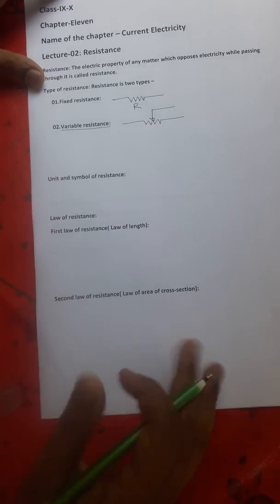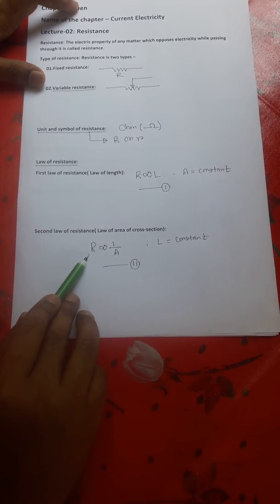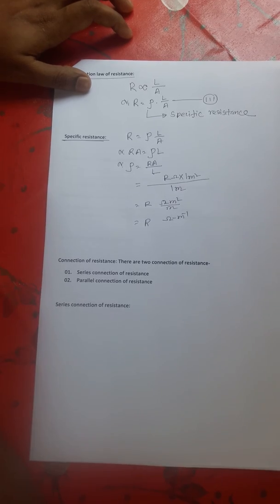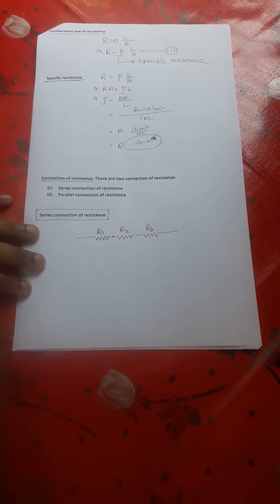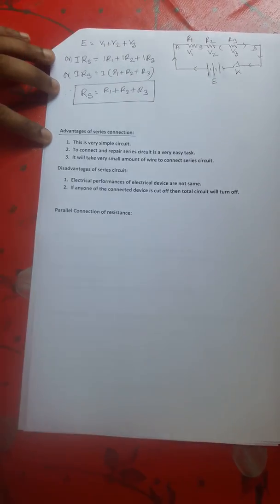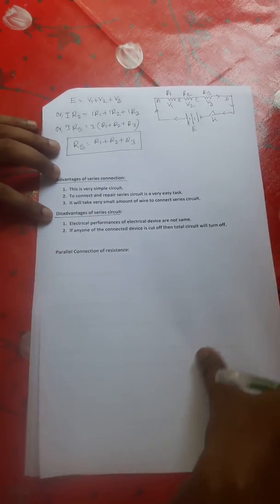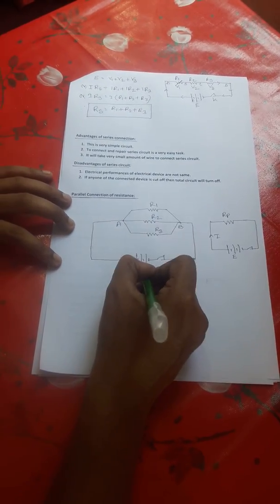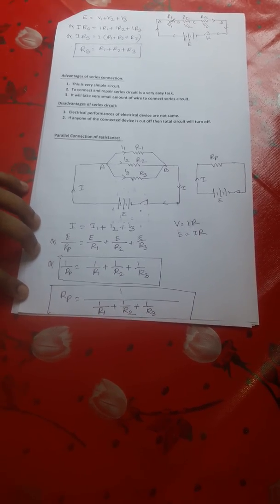Resistance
Class on the basis of resistance applicable for class IX-X